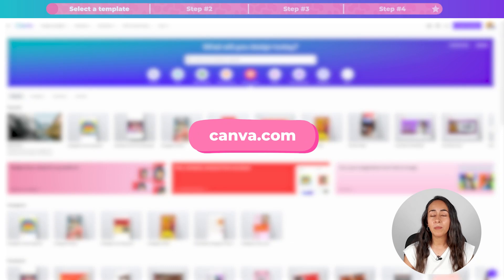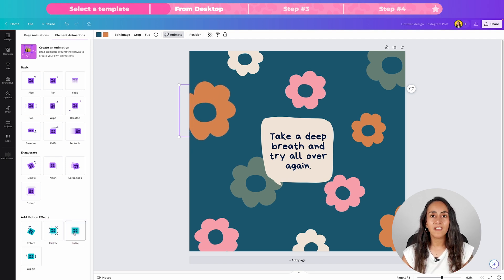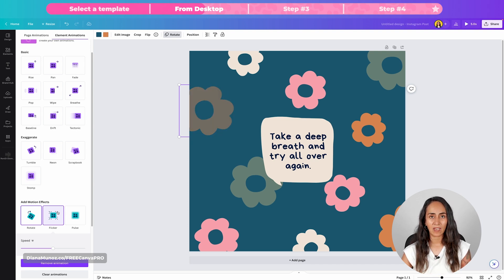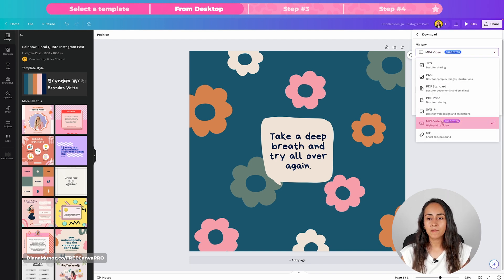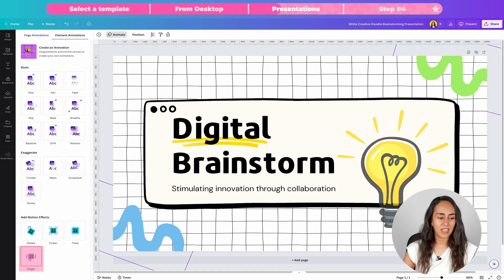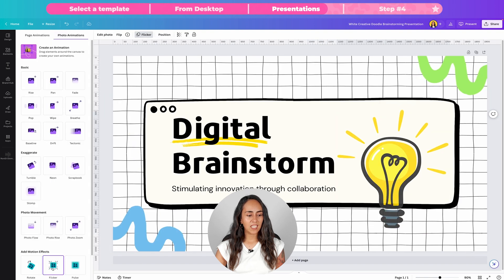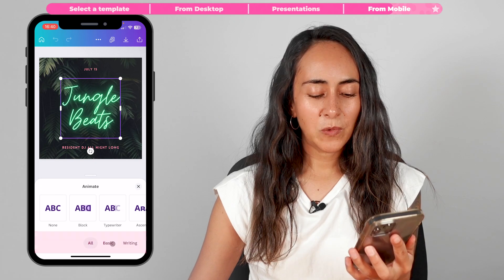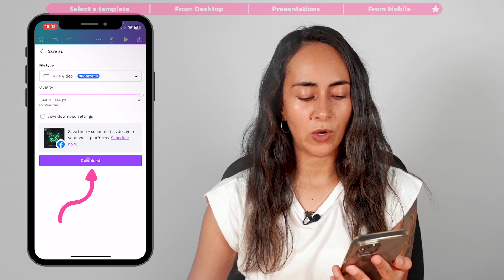4 NEW Motion Effects in Canva [FREE!]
Canva just added 4 new Motion Effects that you can use for free! These rotating, flickering, wiggling, and pulsing animation effects will make your videos look super catchy but you can also use them to highlight design elements or add a dynamic touch to your presentations!
In this video, I'll show you how to use these cool features on both your computer and your phone, and I'll share some helpful tips at the end to make sure you're getting the most out of these effects and saving time too, so stick until the end! And drop me a comment to tell me how you liked these new effects!

✅ VIDEO CHAPTERS
00:00 Intro
00:21 Step #1: Select a template in Canva
00:39 Step #2: How to add Canva Motion Effects from Desktop
03:47 Step #3: Add Motion Effects to Presentations
06:11 Step #4: How to add Canva Motion Effects from Mobile